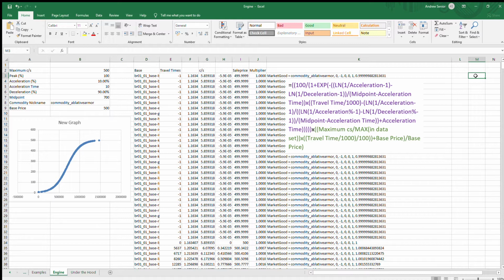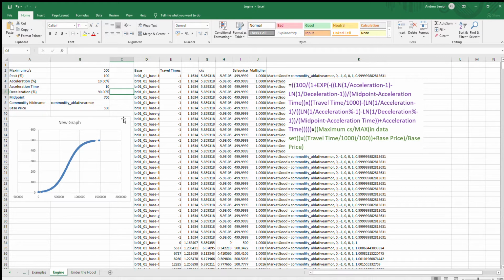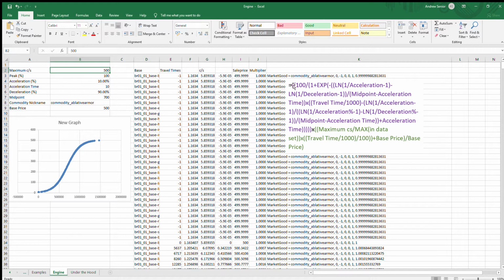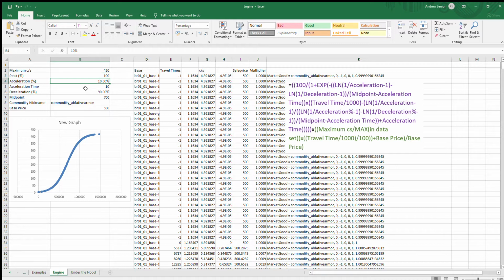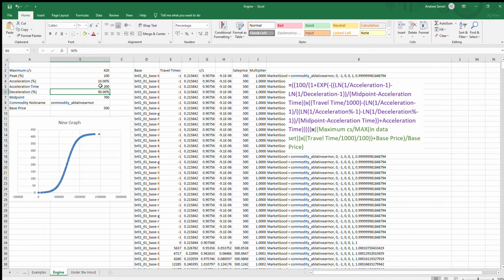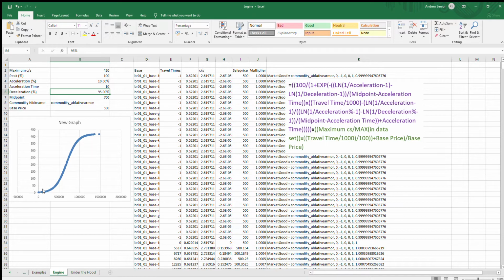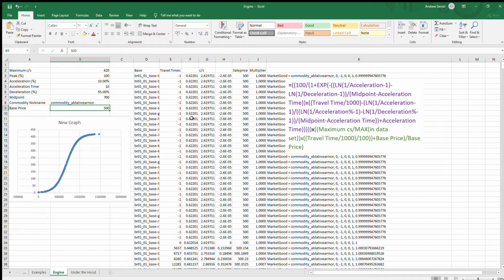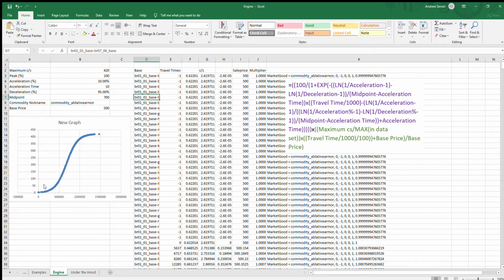Economy Formula Broken Down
=((100/(1+EXP(-((LN(1/Acceleration-1)-LN(1/Deceleration-1))/(Midpoint-Acceleration Time))x((Travel Time/1000)-(LN(1/Acceleration-1)/((LN(1/Acceleration%-1)-LN(1/Deceleration%-1))/(Midpoint-Acceleration Time))+Acceleration Time)))))x((Maximum cs/MAX(in data set))x((Travel Time/1000)/100))+Base Price)/Base Price)

Maximum c/s = Maximum c/s in data set
Peak = Leave at 100%
Acceleration % = Affects incline at front end of curve
Acceleration Time = Keeps all c/s values under this value under the
Deceleration % = Same as acceleration % for back end of curve
Midpoint = Midpoint in time data set
MAX(in data set) = Max in column F